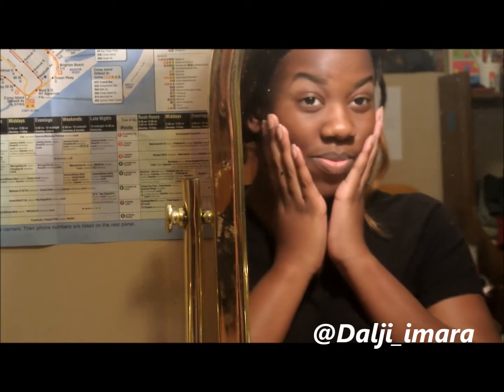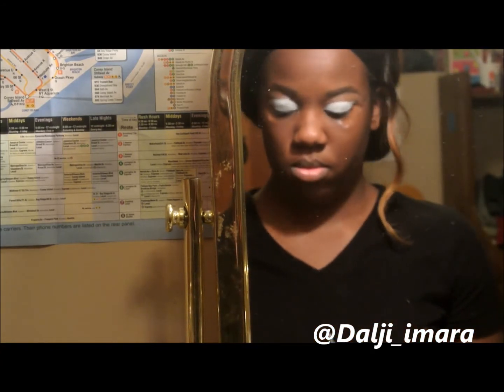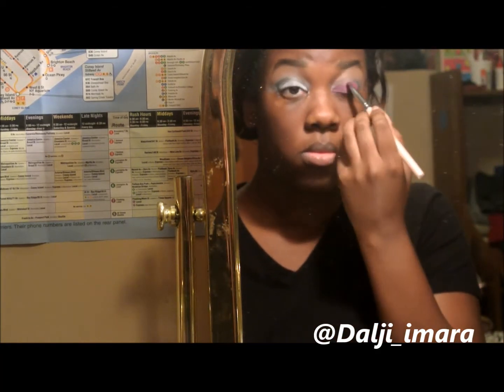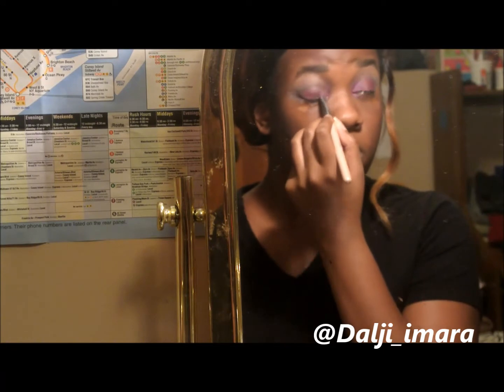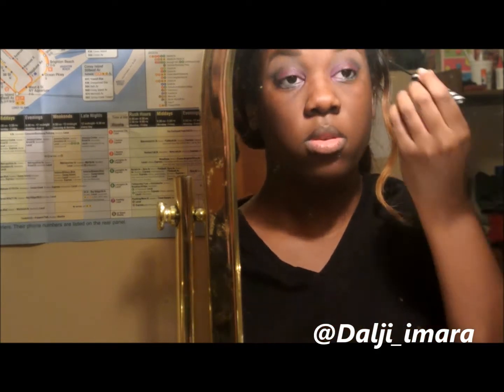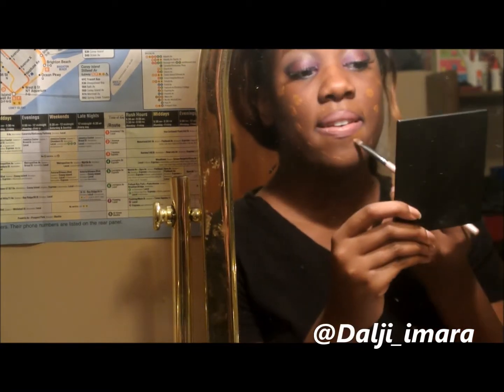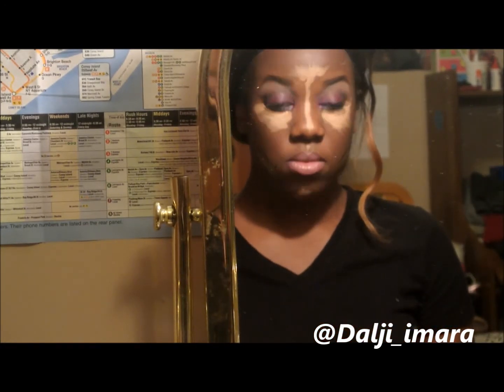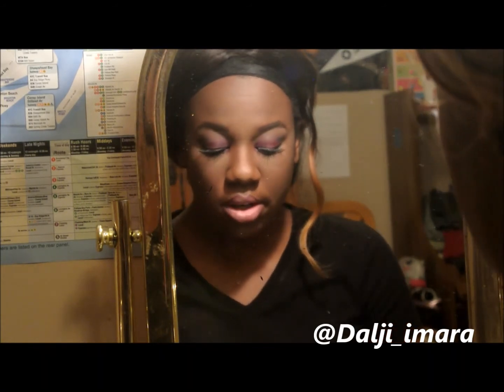Pink Cut Crease Make-up Tutorial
This is like my favorite eye look ever.I am obsessed with Cut Creases. Any other request leave them in the comment section  below.

Products Used:
Brows: Anastasia Dip Brow Pomade in Chocolate
Face: Revlon Nearly Naked Foundation and Powder in #30
Rimmel London Matte Bronzer
Mac Fix +
La girl Pro Concealer in Warm Honey & Dark Cocoa
Maybelline Mineral Powder in Sandy Beige
BH Cosmetics Concealer and & Corrector Palette in Dark ( Clean up Brows)
Black Radiance Bronzer in Rich Mahogany
Laura Mercier Invisible Loose Setting Powder
Eyes:
Loreal Grow Luscious Plumping Mascara
Elizabeth Mott waterproof liquid liner
Nyx Jumbo Pencil in Milk
ALL Morphe Brushes:
Lid- #59 #38 #48
Crease-#15 #63
Under Brow Bone- #40

Lips: Nyx liner in Prune
Nyx in Lipstick in Thalia
Cailyn Tinted Lip Gloss in Basic Instinct

Five Fun Facts About me:
1. My name is Dalji Imara
2. I am 18 years old
3. I am from Ohio
4. I currently attend College in Georgia
5. My favorite things to do is buy and apply make-up and watch YouTube videos